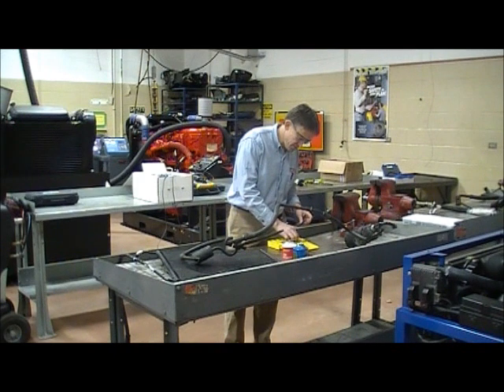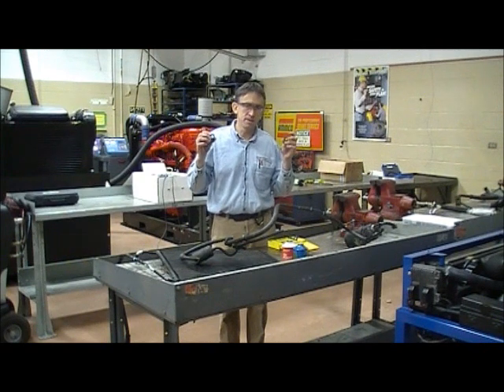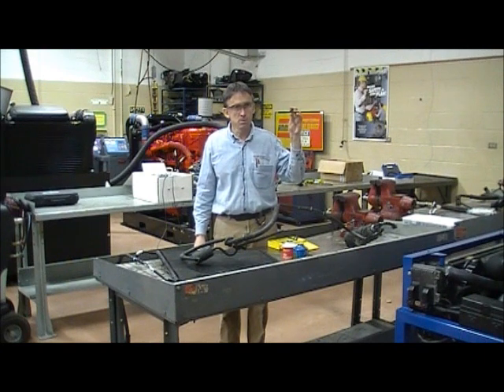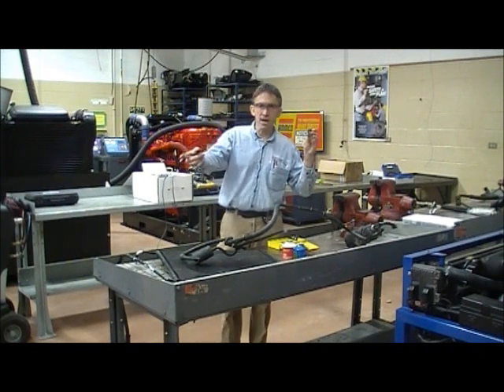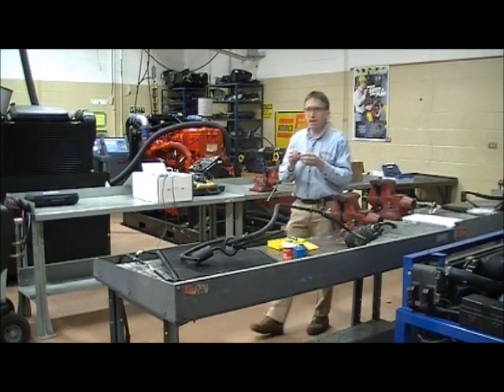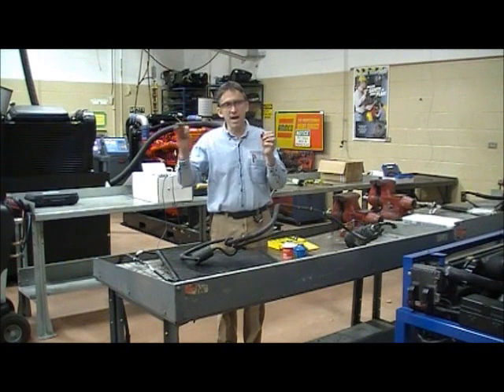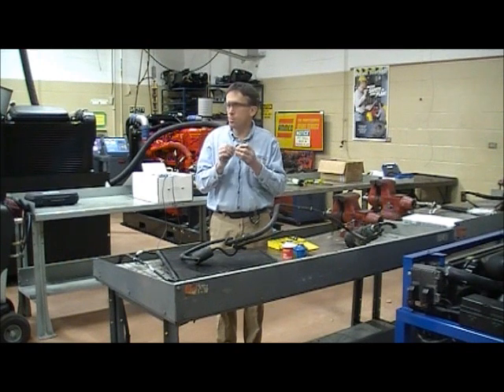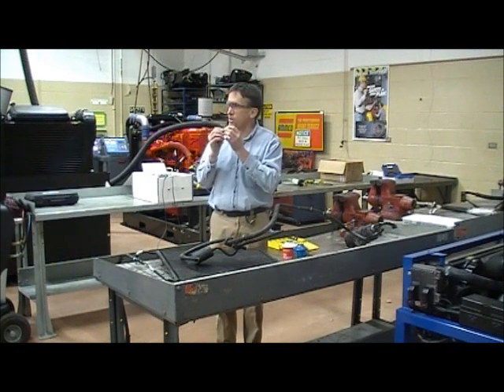AC Orings Gaskets and Sealing Washers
This video demonstrates the correct way to handle AC sealing techniques.